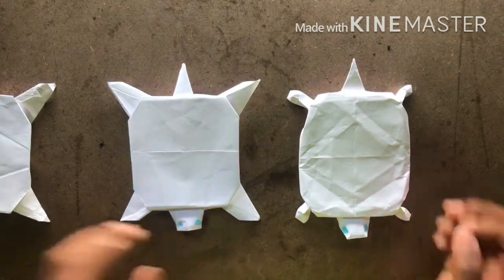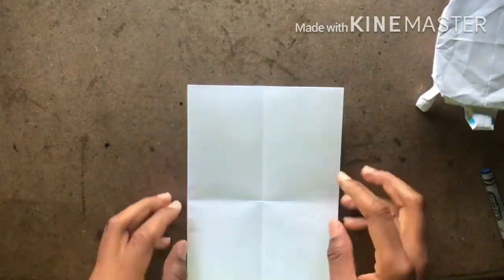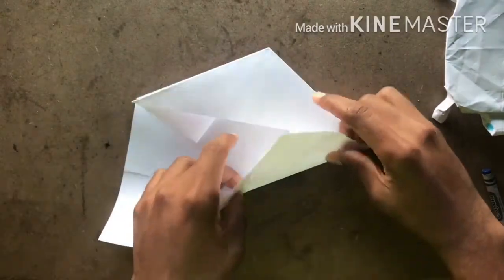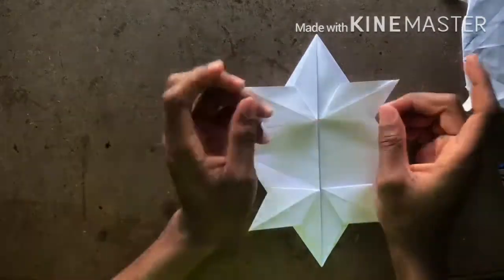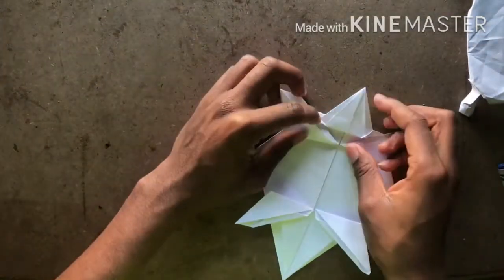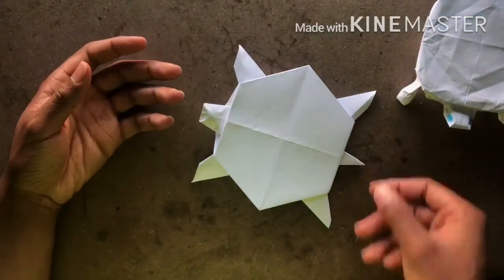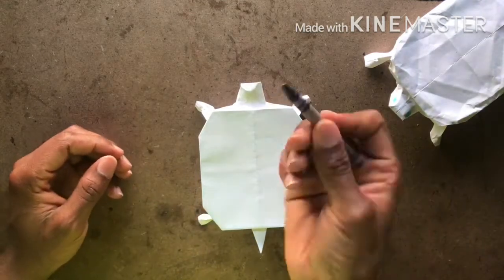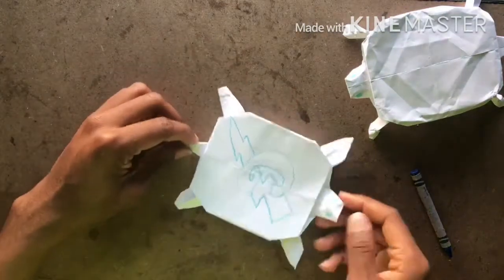How to make an Origami Turtle (+ Hybrid LAND/SEA)